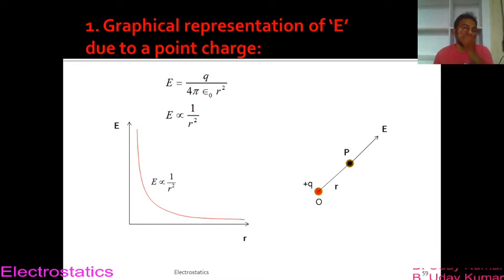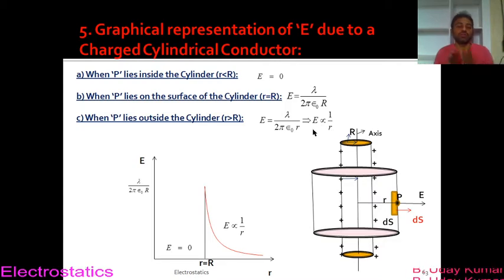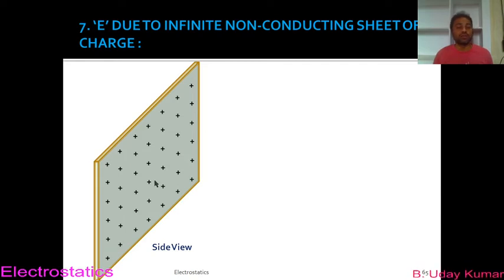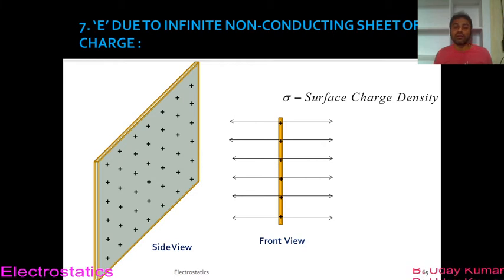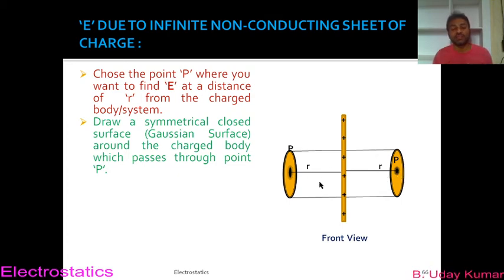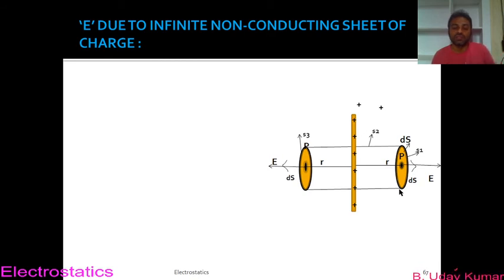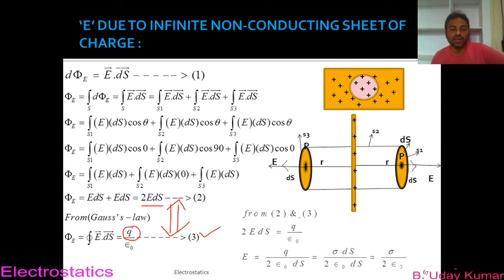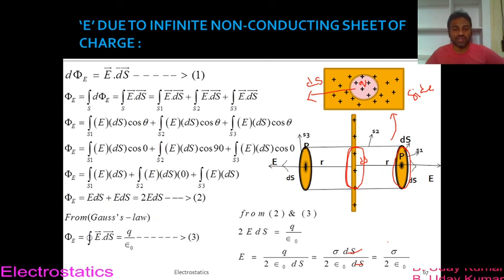Electrostatics 25 7 BUK